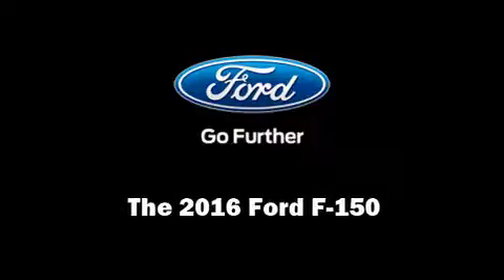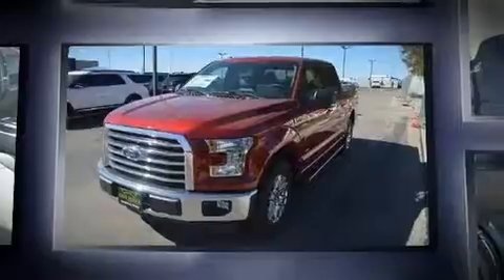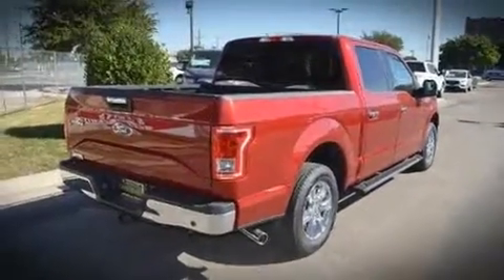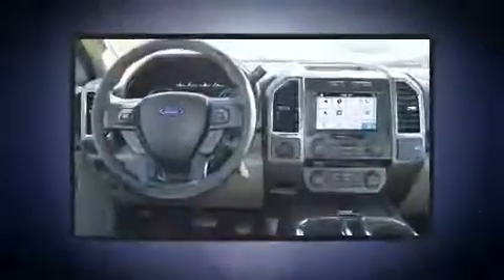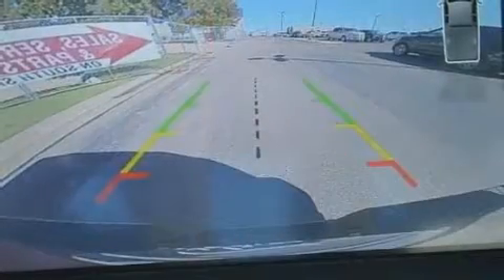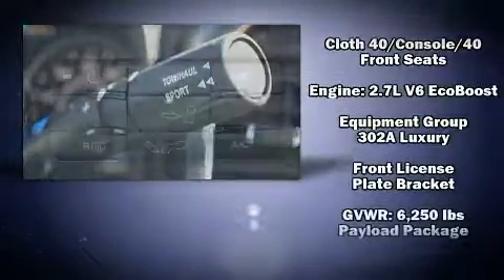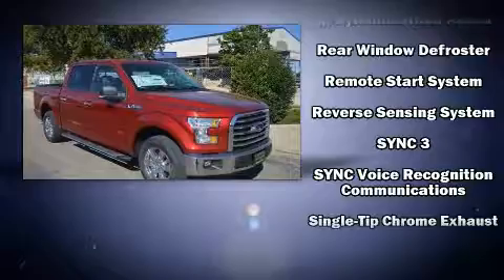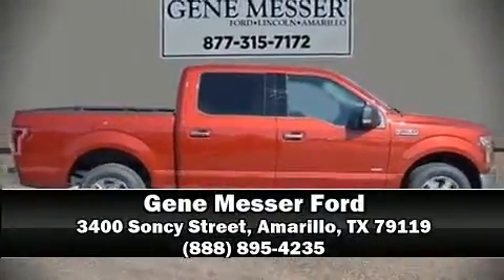2016 Ford F-150 XLT in Amarillo, TX 79119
Sensibility and practicality define the 2016 Ford F-150. It features an automatic transmission, rear-wheel drive, and a refined 6 cylinder engine. The engine breathes better thanks to a turbocharger, improving both performance and economy. Top features include a split folding rear seat, adjustable headrests in all seating positions, a rear step bumper, an automatic dimming rear-view mirror, automatic dimming door mirrors, adjustable pedals, a trailer hitch, and power front seats. Premium sound drives 7 speakers, providing you and your passengers a sensational audio experience. Ford ensures the safety and security of its passengers with equipment such as: dual front impact airbags, front SIDE impact airbags, traction control, brake assist, a security system, and 4 wheel disc brakes with ABS. For added security, dynamic Stability Control supplements the drivetrain. Our team is professional, and we offer a no-pressure environment. We'd be happy to answer any questions that you may have. Stop in and take a test drive!